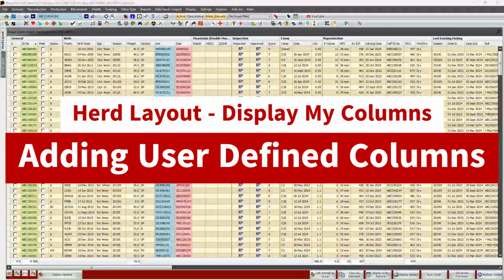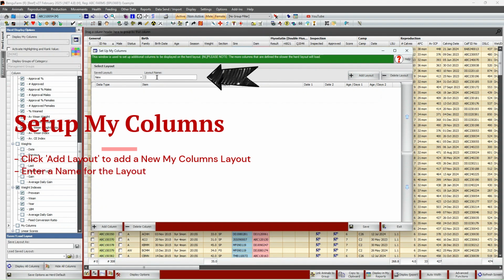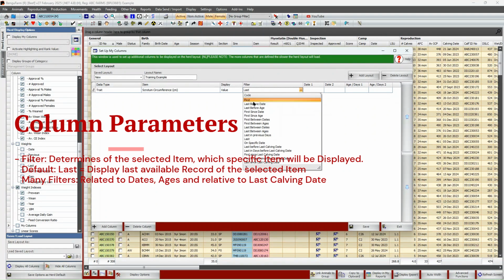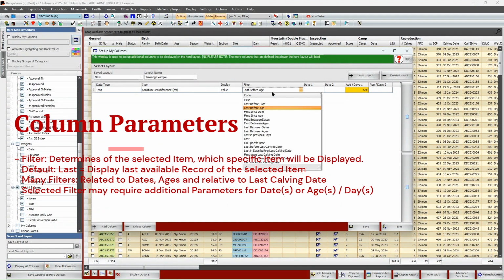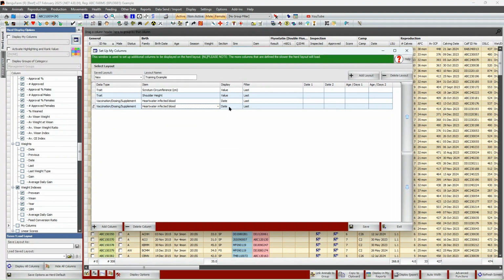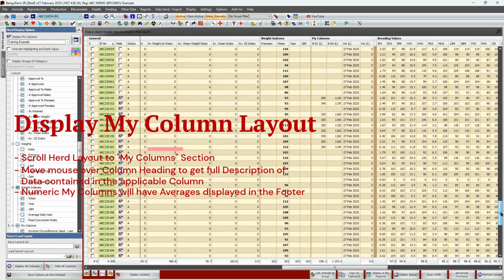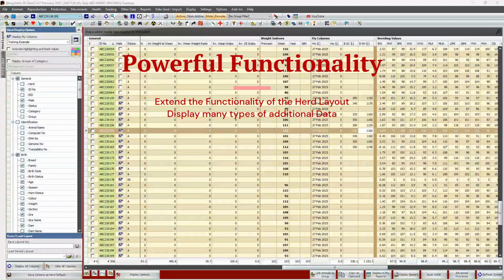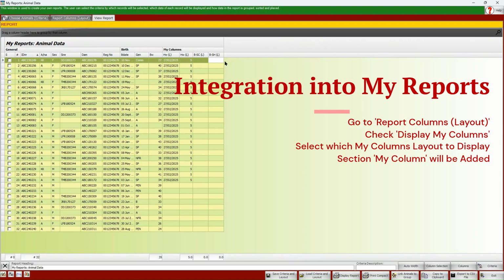Herd Layout: Display My Columns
This video explains how my columns is setup for the herd layout on the BenguFarm main screen. My Columns is functionality that enables an user to define and save layouts with which additional data can be displayed on the herd layout which is not there by default. The video further describe how saved my column layouts can be integrated into my reports whereby additional data can also be displayed in my reports.